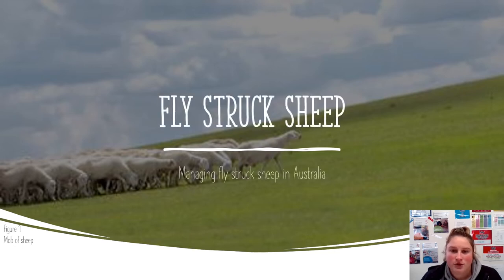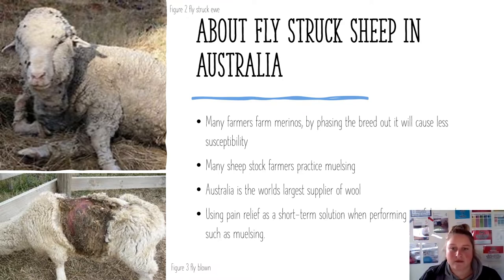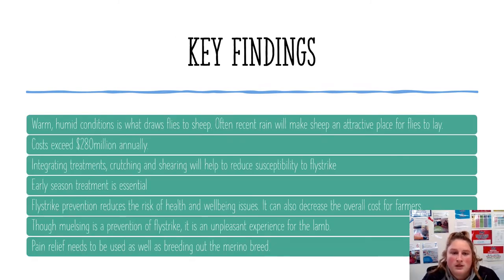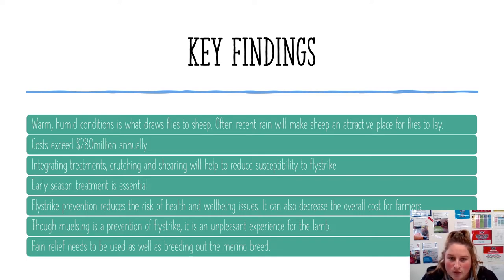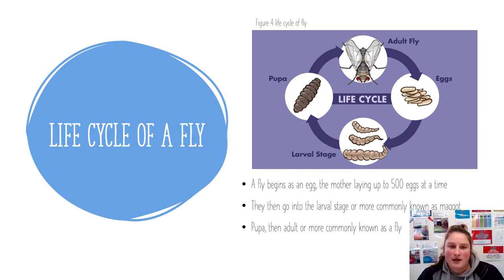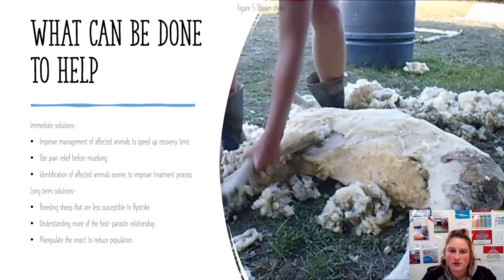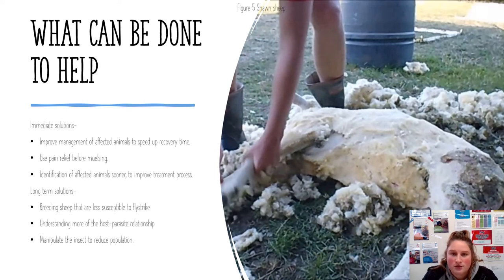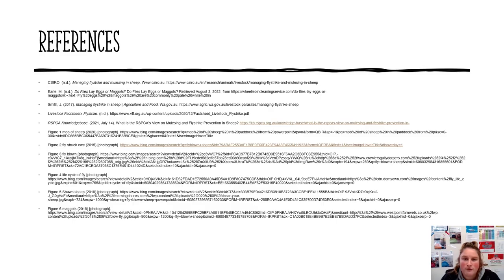flystrike sheep by Eloise Adams